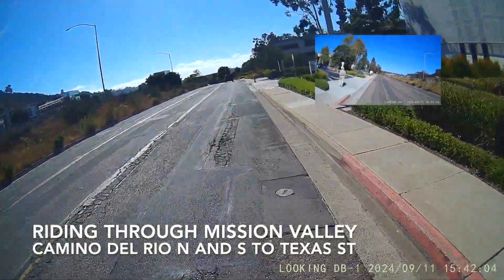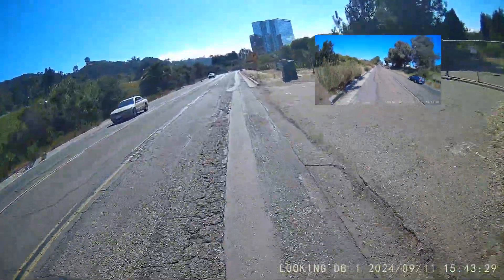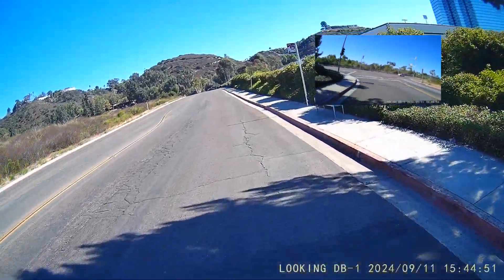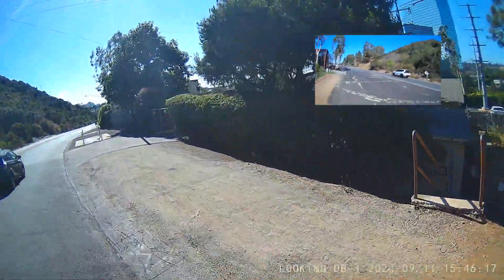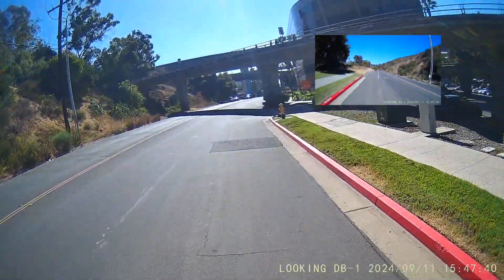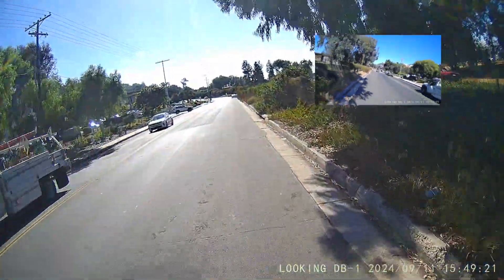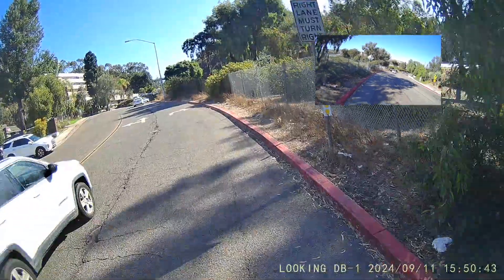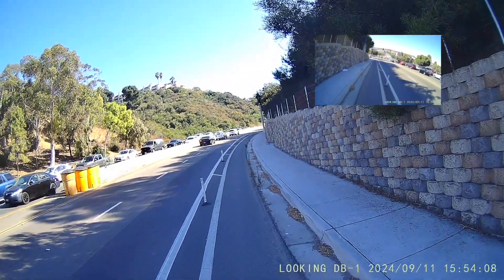Riding Camino Del Rio North and South Over to Texas St in Mission Valley, A Gap in Infrastructure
We're riding on Camino Del Rio N (which is some of the worst pavement in the city) to Mission Center Pkwy to Camino Del Rio S and west to Texas St. This is a vital route for people on bikes, and none of it has any infrastructure. It doesn't even have paint.

But it's between Rancho Mission Rd and Texas, both of which have bike lanes, making this stretch a substantial gap in our bike lane network.

These videos can be scary, but please know that my goal isn't to deter people from riding bikes in San Diego, but to show the real-world conditions. Sometimes it's pleasant, sometimes it's just fine, and other times there's tension and conflict.

The roads in San Diego should be safe and accessible to everyone without the use of a car. My hope is that these videos help those in power make better decisions for all our safety. I also believe that the more people who decide to ride, the safer the roads will become.

Please remember to support your local bike safety and mobility advocacy organizations, like BikeSD the San Diego County Bike Coalition and Circulate San Diego